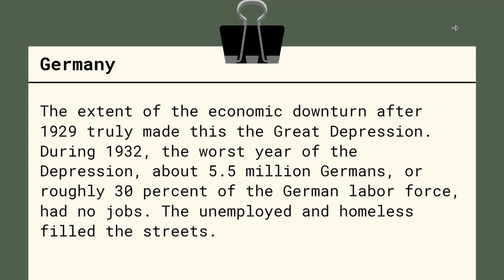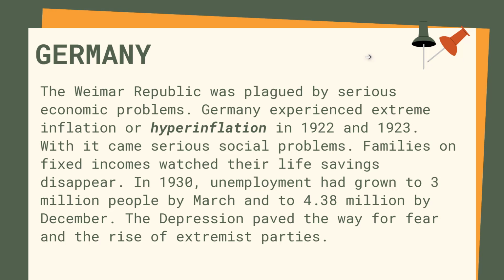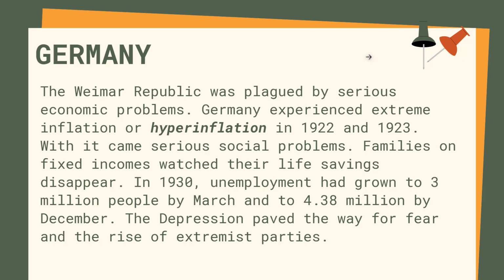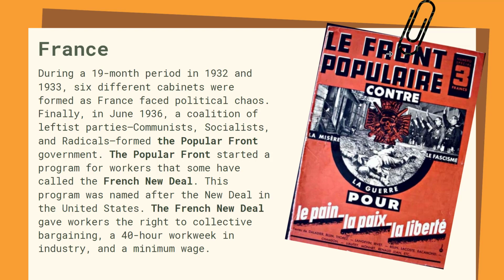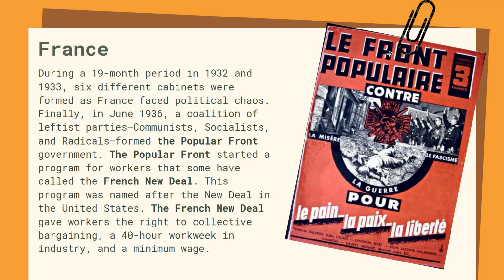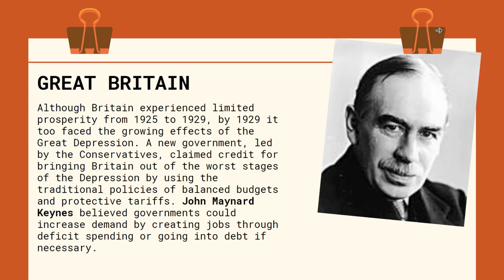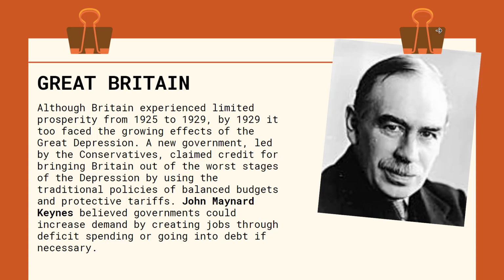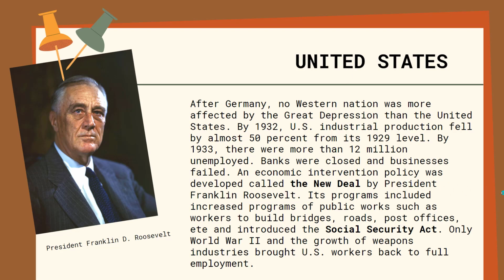Q4U1| Responses to the Great Depression| Lesson 13.1 - Part 2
For our unit Q4U1, we are learning about the causes and effects of the Great Depression in the U.S. and Western Europe.  This is guided notes 13.1.